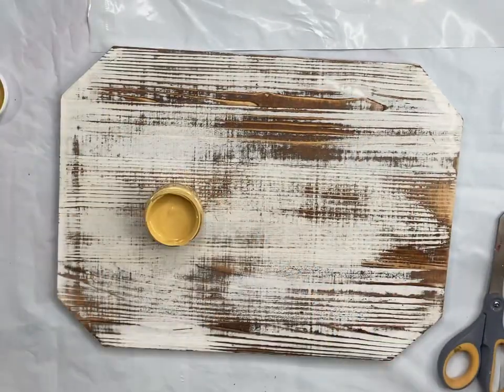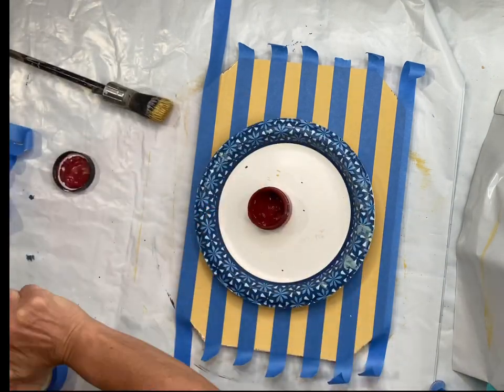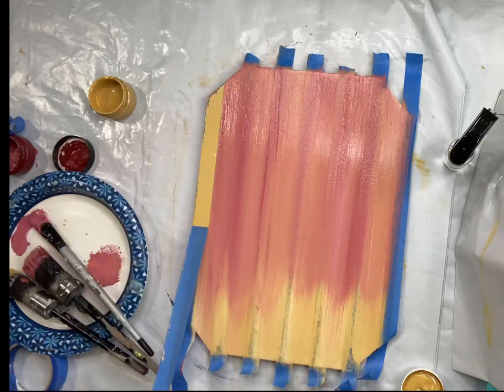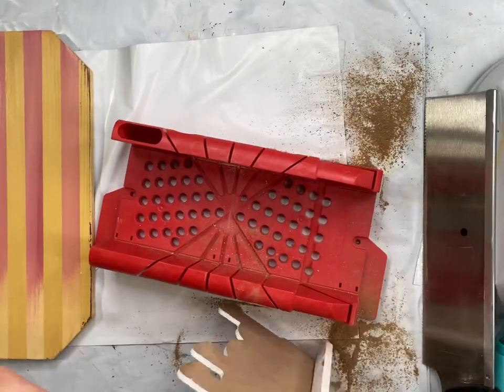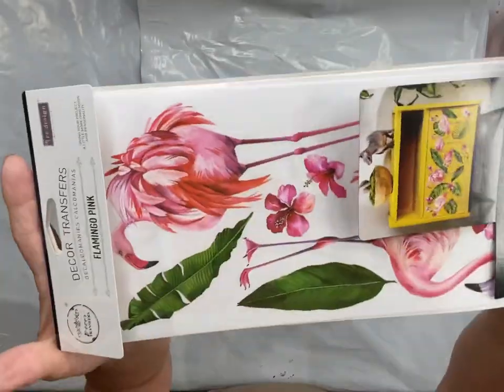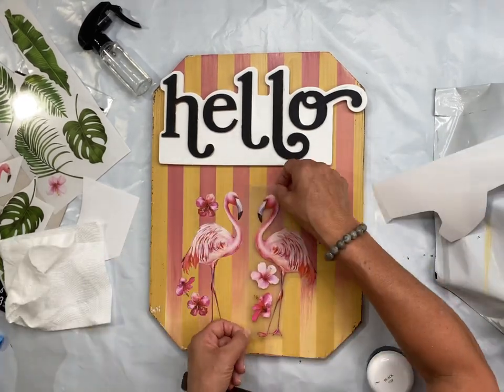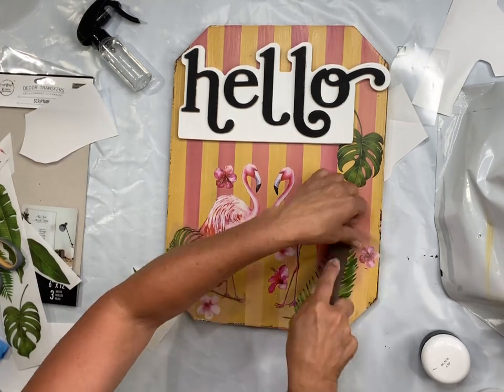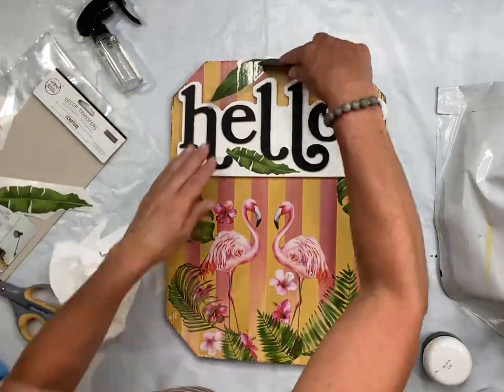How to make Custom Stripes With Flamingos